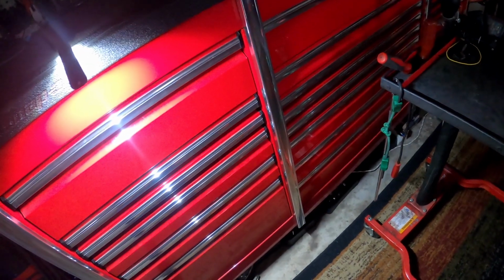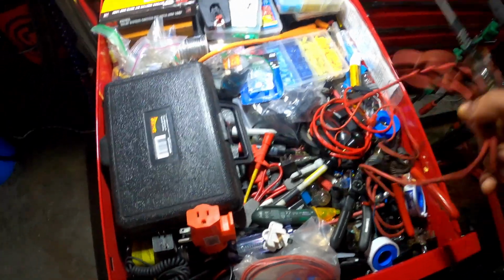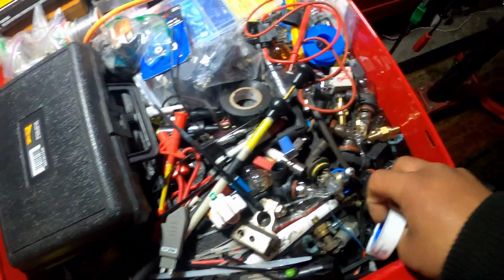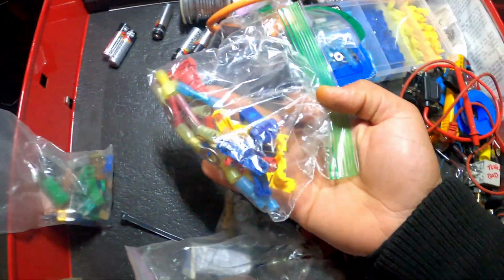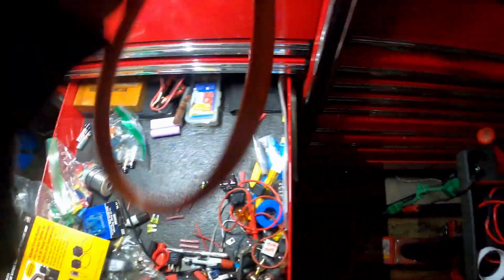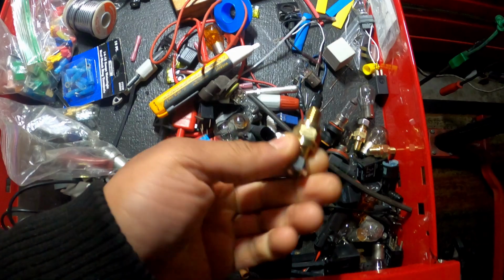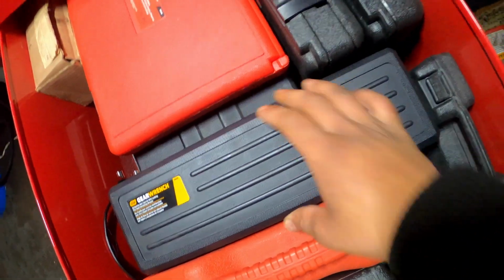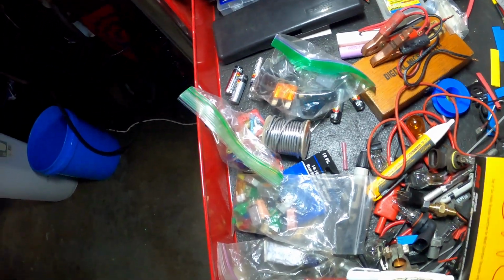💢SNAP ON 84" EPIQ TOOL BOX~CLEANING OUT MY ELECTRICAL DRAWER🔧